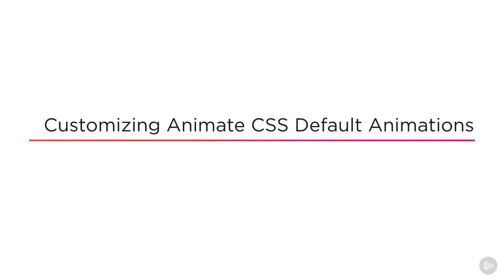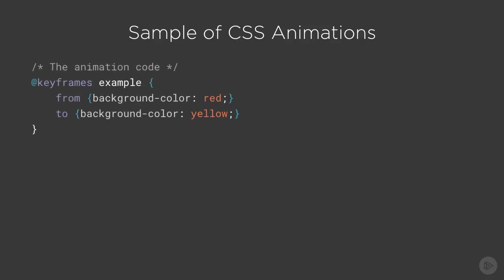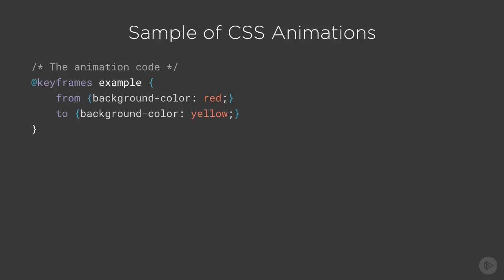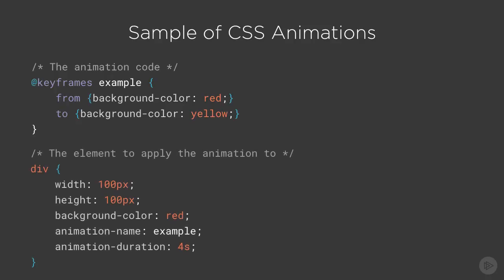Customizing Animate css Default Animations HTML 5 Animations Made Easy - HTML 5 Animation Course